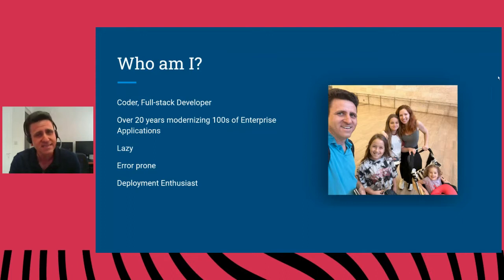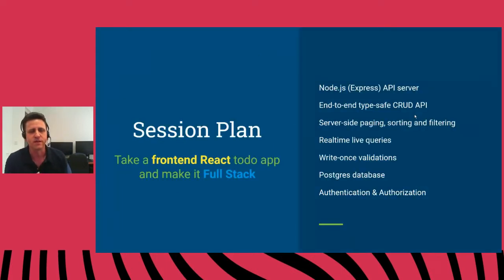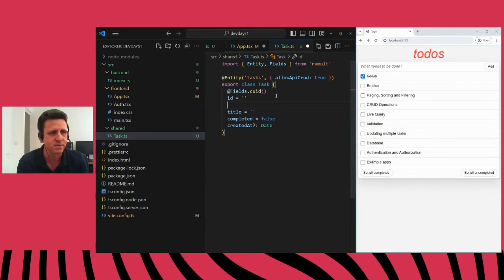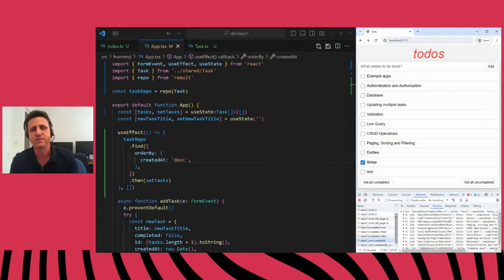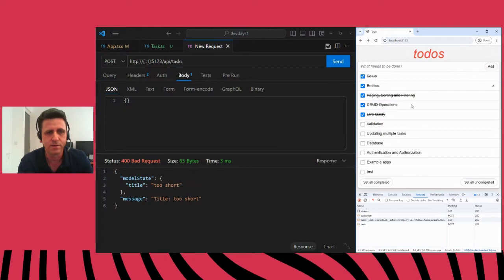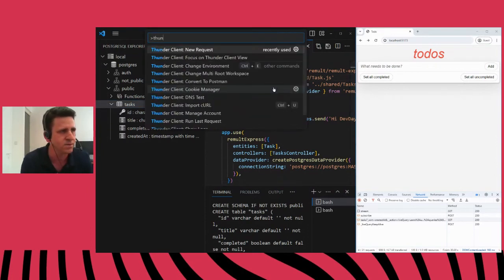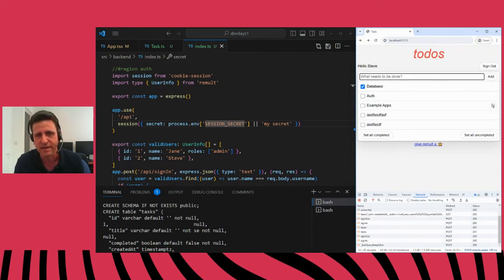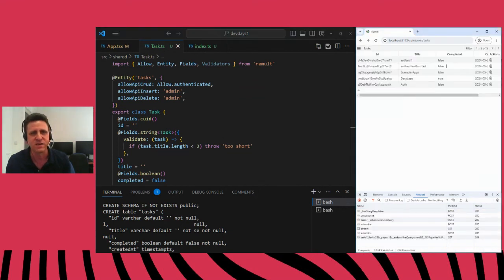Yoni Rapoport: Meet Your New BFF: Backend to Frontend without the Duct Tape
🌟 Session Overview 🌟

Session Name: Meet Your New BFF: Backend to Frontend without the Duct Tape
Speaker: Yoni Rapoport
Session Description: Despite the availability of incredible frameworks today compared to a decade (or even two) ago, it often still feels like much of our work as full-stack developers remains repetitive, relying on duct-tape code that we shouldn't have to write.

This is because we find ourselves duplicating boilerplate code for everyday tasks like simple database CRUD, data validation, authorization, and data-type conversions. Unfortunately, many of these tasks haven't kept up with the pace of modern web architecture.

In this live coding session, we will transform a front-end app into a full-stack app with code that is not only easy to write and follow but, most importantly, easy to maintain. We'll achieve end-to-end type safety (without GraphQL!), implement consistent and encapsulated validations, enable live querying, establish access control, and secure APIs – you get the idea.

By the end of this session, you'll be equipped to build apps for modern web architecture while keeping your code DRY (Don't Repeat Yourself) and increasing productivity.